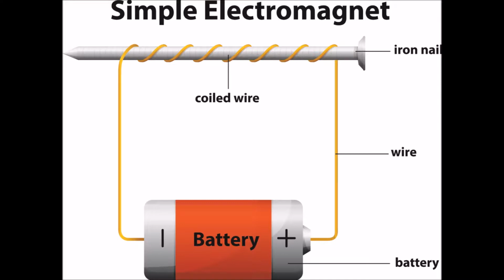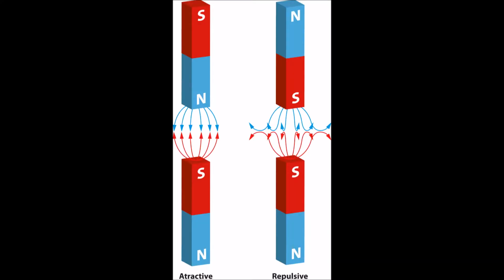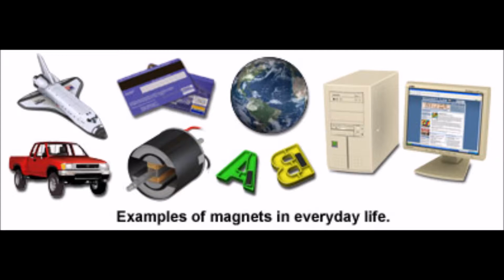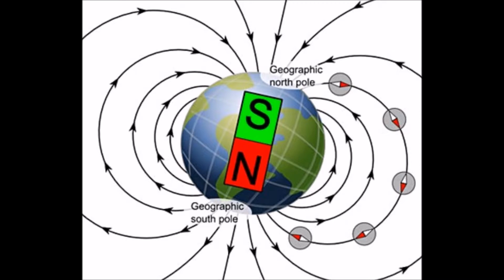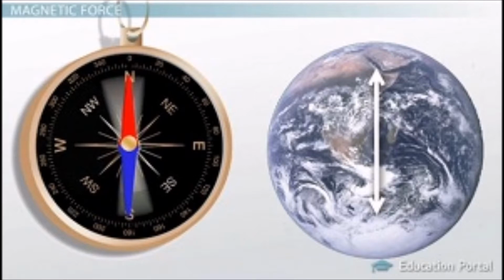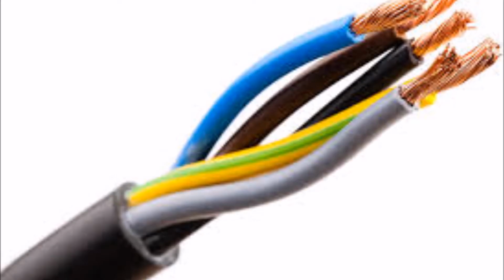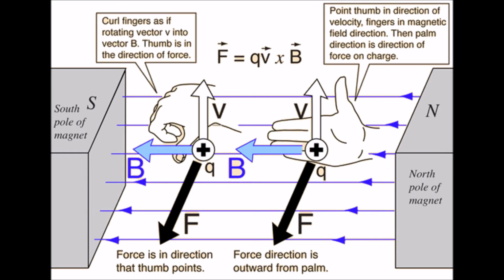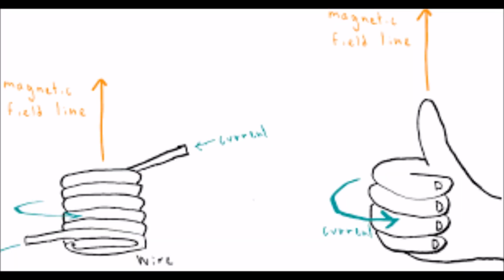The Physics of Magnets Video Project 2A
HPhysics 2A